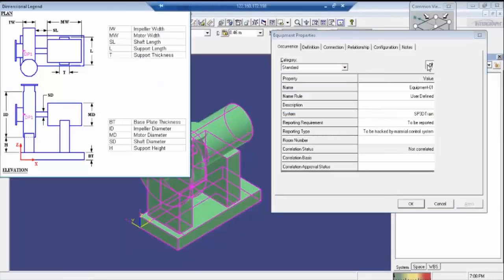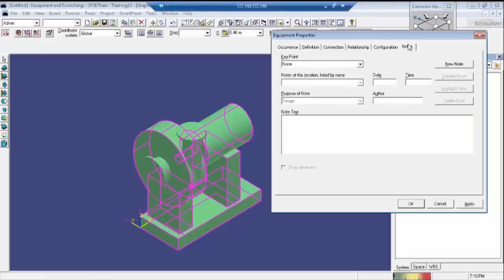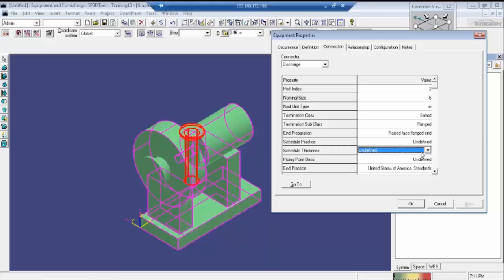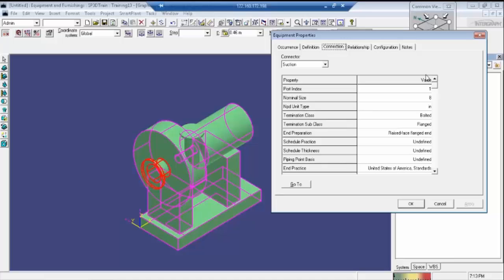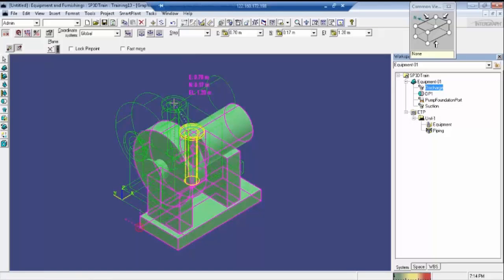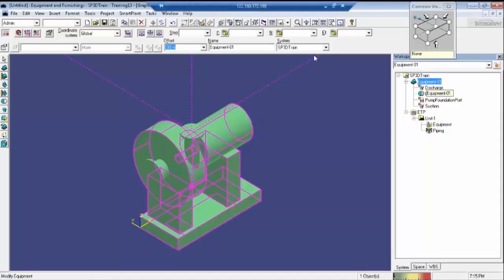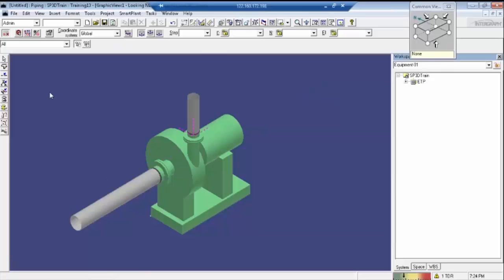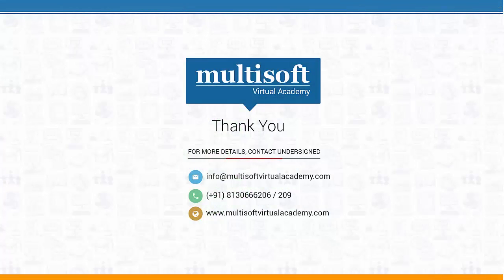Modifying Equipment in SP3D Training Video | Multisoft Virtual Academy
Learn how to utilize the SP3D software concepts in a practical and enhanced manner, through this exploratory Modifying Equipment video tutorial, provided by expert trainers. Covering a wide range of IT and non-IT courses, Multisoft Virtual Academy video classes are provided in in an interactive manner to give advanced training to the participants.

The leading online training academy offers interactive and self-paced online classes in a wide range of subjects, to students, working professionals as well as individuals.